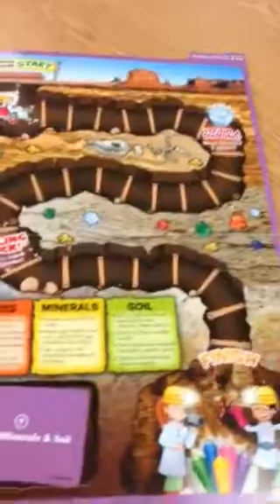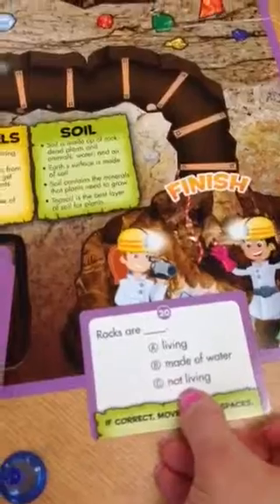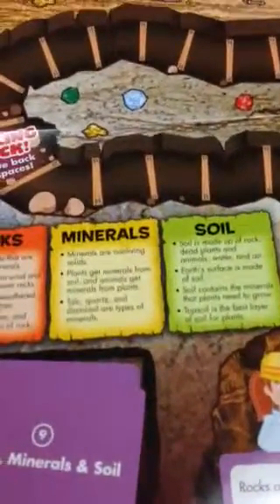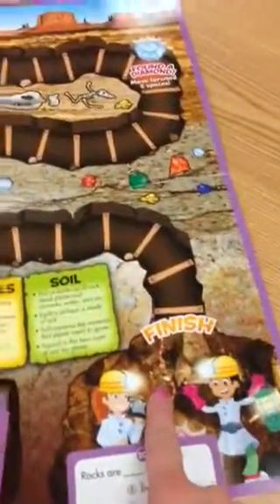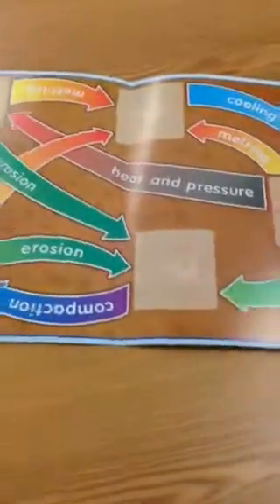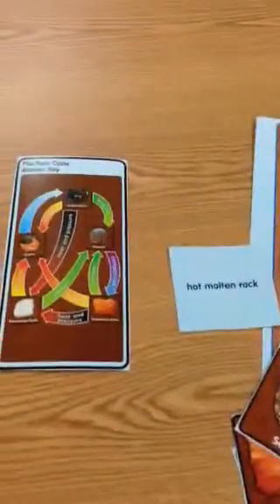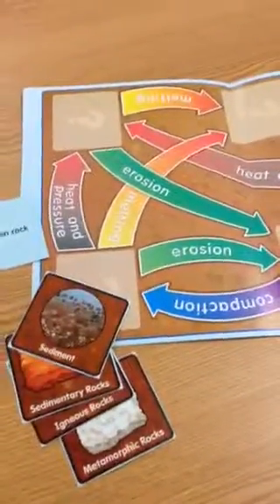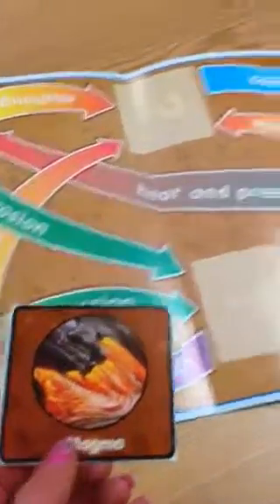Second Grade Science Lab